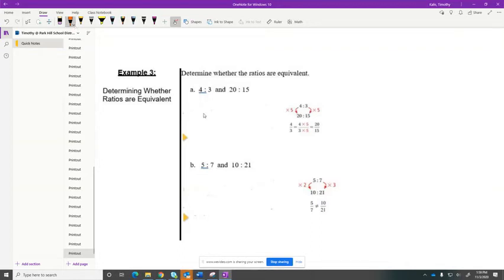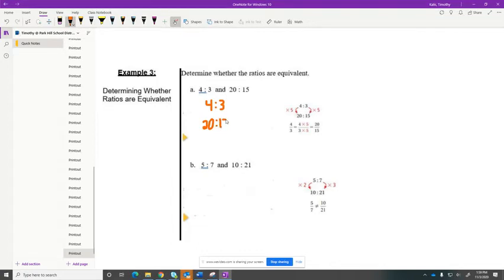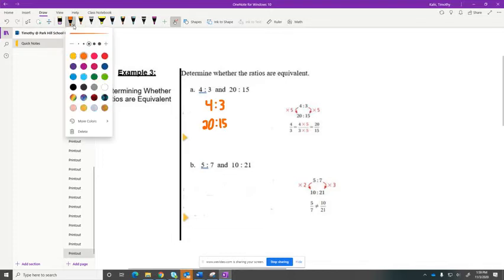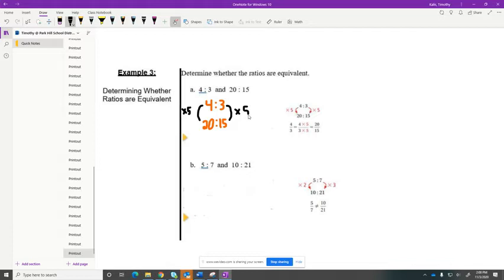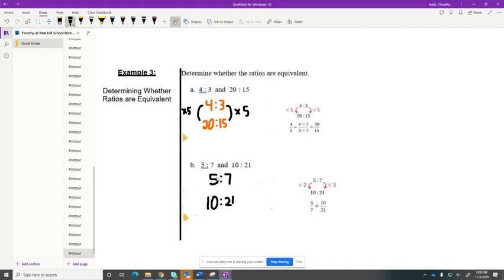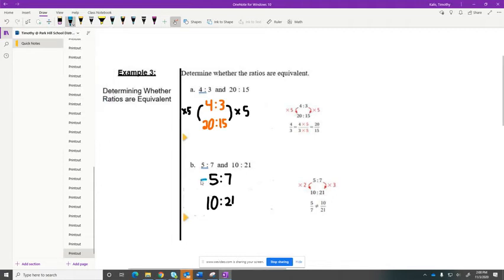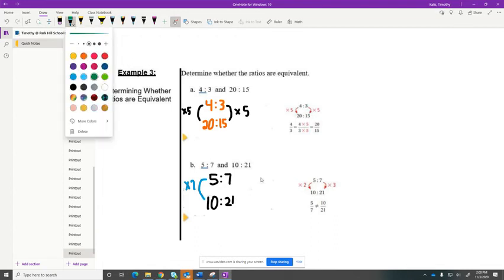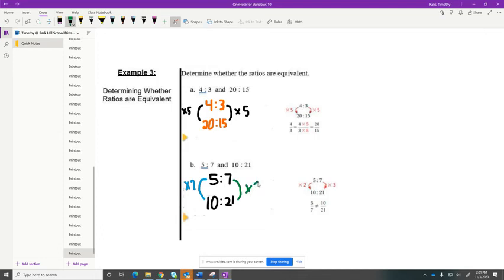Determining if Ratios are Equivalent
In this example I work through the process on how to determine if two ratios are equivalent.